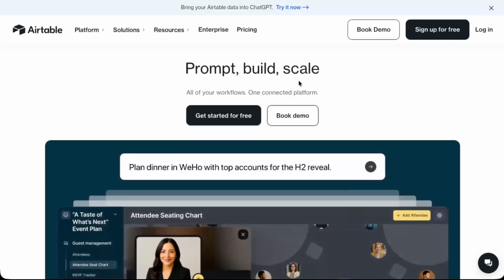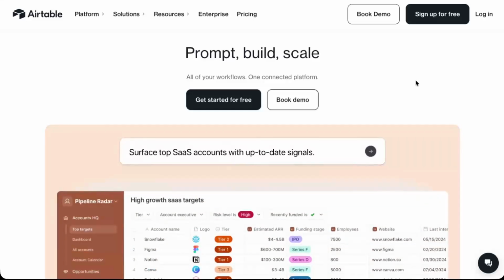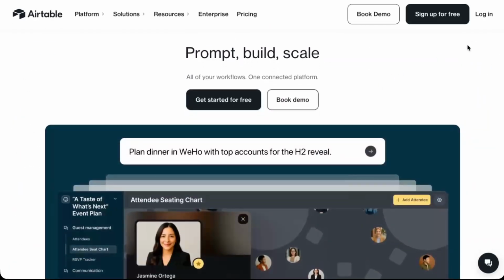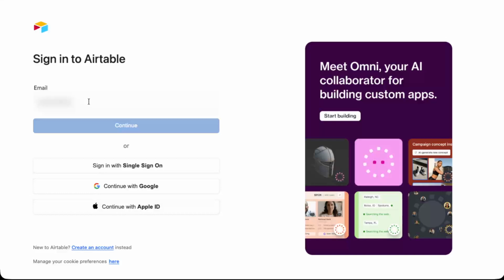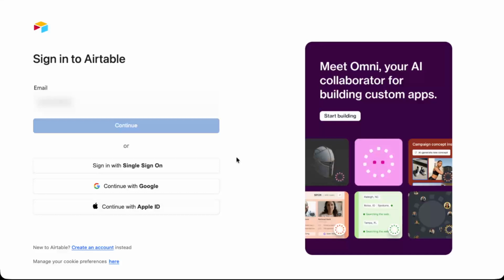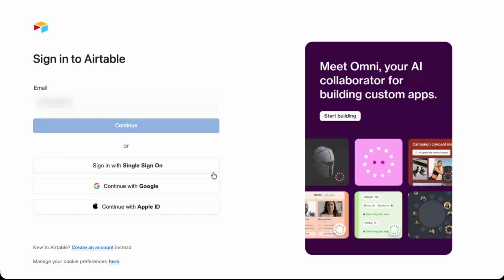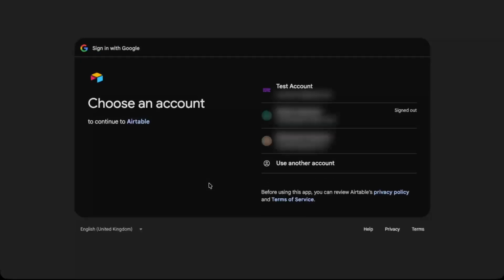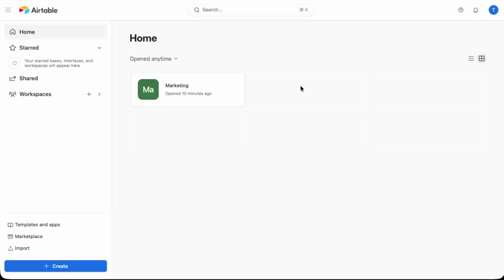How To Sign In To Airtable Account (2026) | Login Tutorial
"How to sign in to Airtable account is what this step-by-step video will walk you through from start to finish. Whether you’re new to Airtable or returning after a while, you’ll learn the correct and updated method to log in smoothly.

In this tutorial, we show you how to access your Airtable workspace using email, password, or third-party login options, and how to handle common sign-in issues. You’ll see exactly where to click, what to enter, and how to confirm you’re in the right place.

By the end, you’ll confidently log in to your Airtable account on any device, without confusion or outdated steps. Watch till the end so you don’t miss any important settings or security tips."